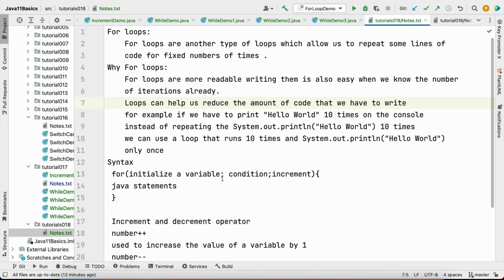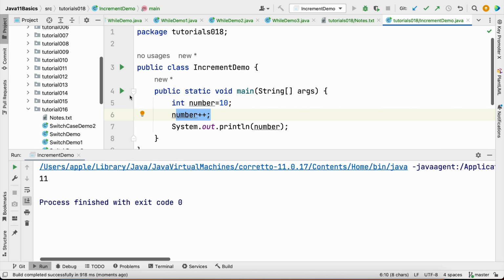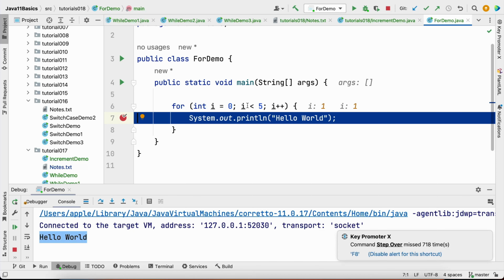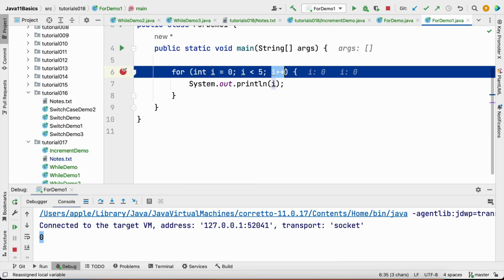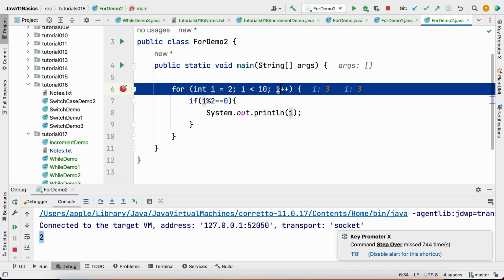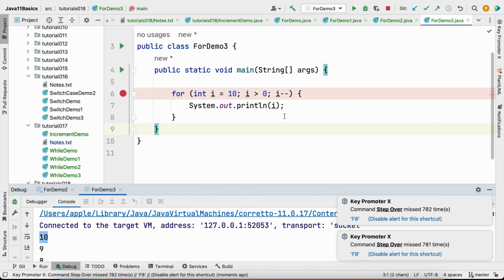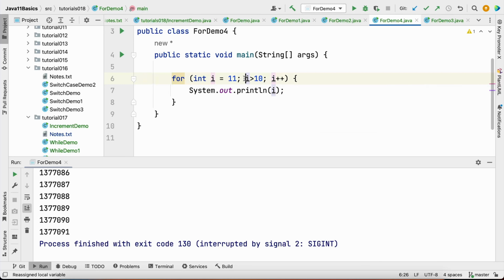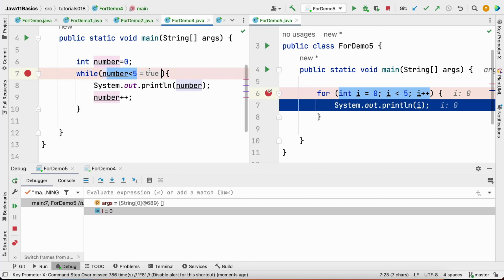For loops in Java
For loops:
    For loops are another type of loops which allow us to repeat some lines of
    code for fixed numbers of times .
Why For loops:
    For loops are more readable writing them is also easy when we know the number
    of iterations already.
    Loops can help us reduce the amount of code that we have to write
    for example if we have to print "Hello World" 10 times on the console
    instead of repeating the System.out.println("Hello World") 10 times
    we can use a loop that runs 10 times and System.out.println("Hello World")
    only once
Syntax
 for(initialize a variable; condition;increment){
 java statements

 Increment and decrement operator
 number++
 used to increase the value of a variable by 1
 number--
 used to decrease the value bye one